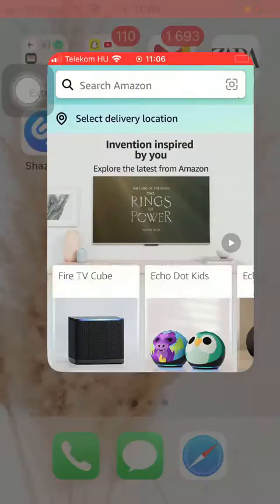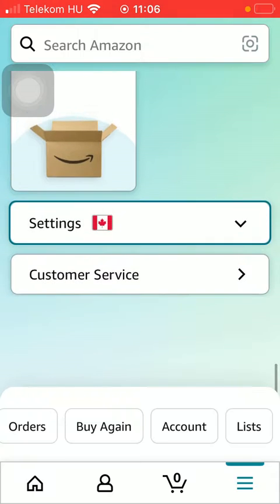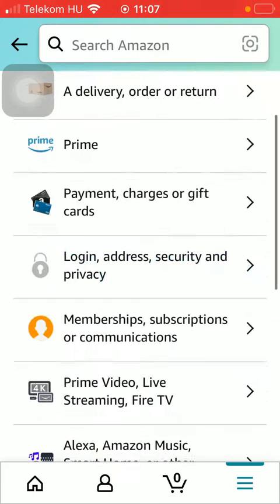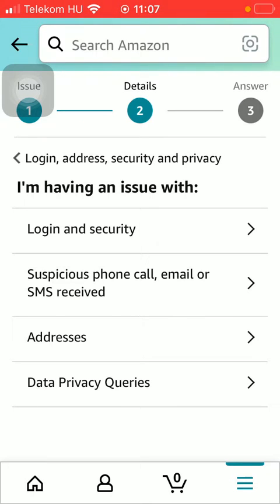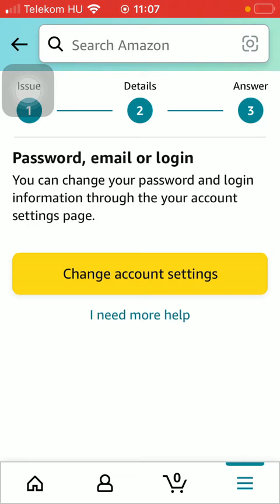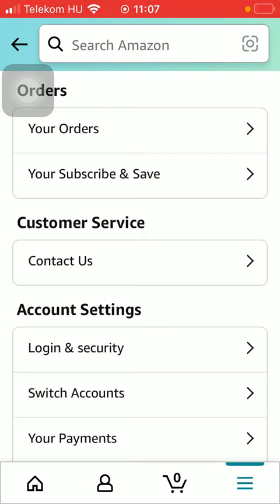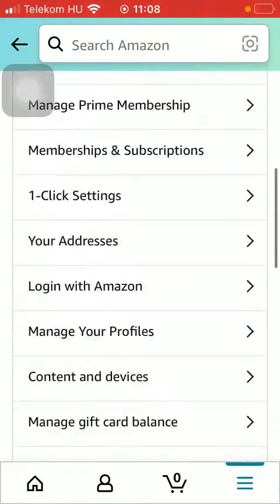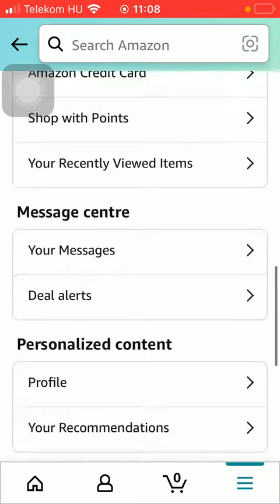How to contact customer service on Amazon?